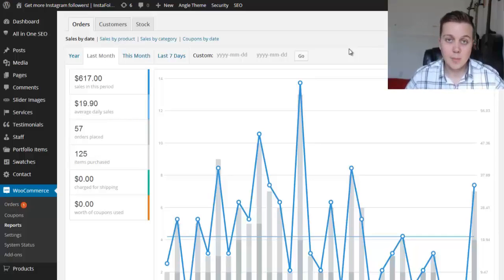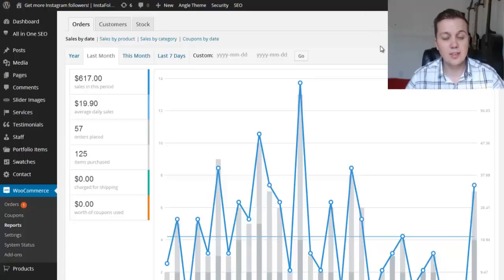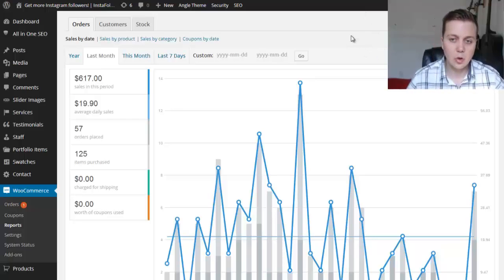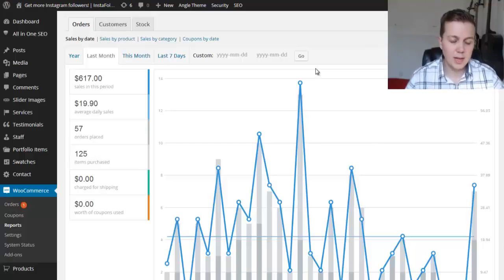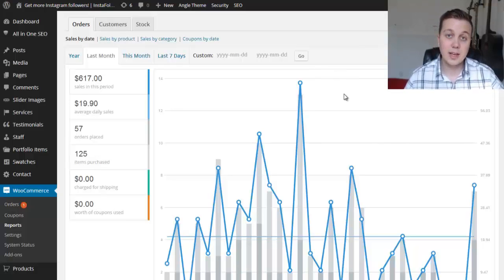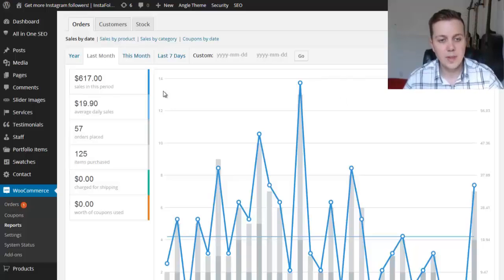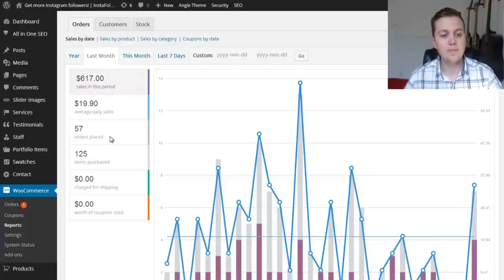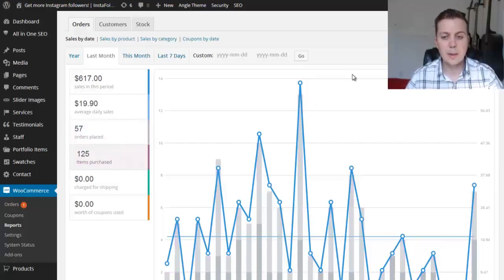The Social Media Store review - How To Sell Social Media Service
Hello, i'am Harry, and i'm going to record The Social Media Store Review.

How To Sell Social Media Service
Social Media Store review
The Social Media Store

"I Make Over $1300 A MONTH Selling instagram likes, twitter followers..."

What This Course Includes:

- Supplier List
- Ready To Go Website
- In-Demand Services
- 15 Video And Text Lessons
- Support Forum
- How To Market And Get Sales
- How To Get Viral Traffic
- How To Get Awesome Conversions
- 6 Bonuses

Create Your Own Social Media website in just an hour and learn howi use these stores to sell low maintenance services to make over $1300 a month.